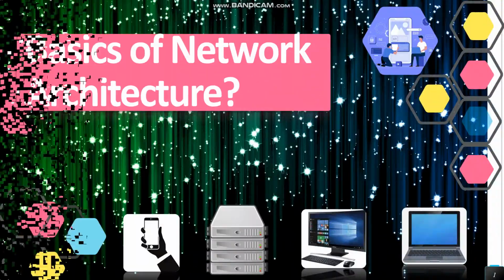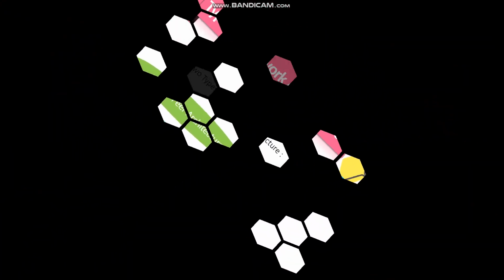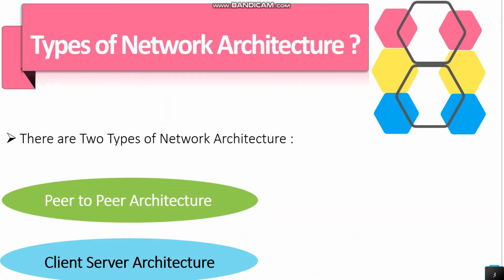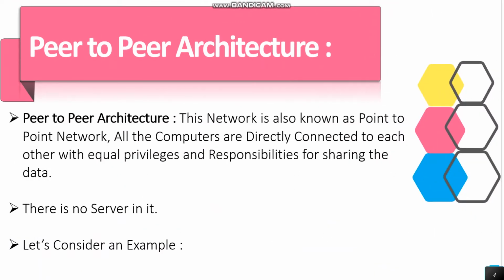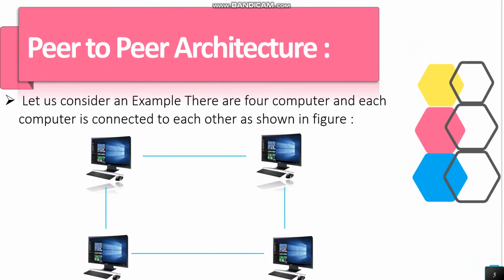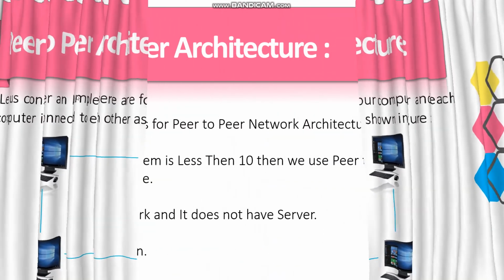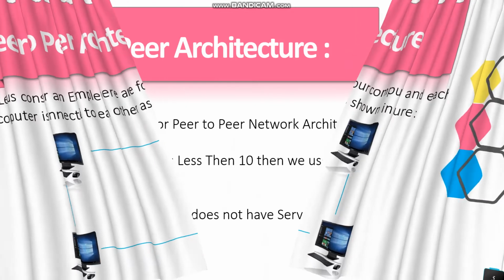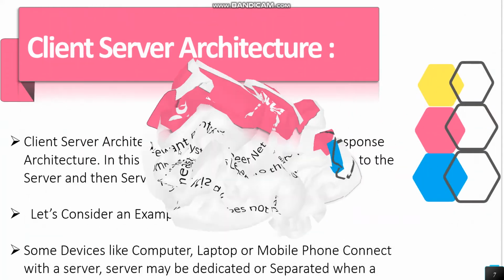What is Network Architecture (full Explanation) | Peer to Peer and Client-Server Architecture.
L : 1 What is IP Address? IP Addressing in easiest way and types of IP address - IPv4 and IPv6

Network Architecture | Client-Server Network | Peer-to-Peer Network